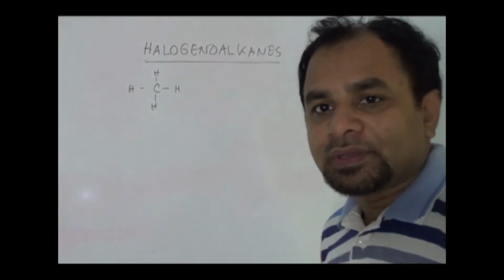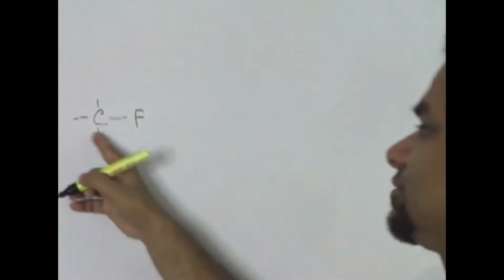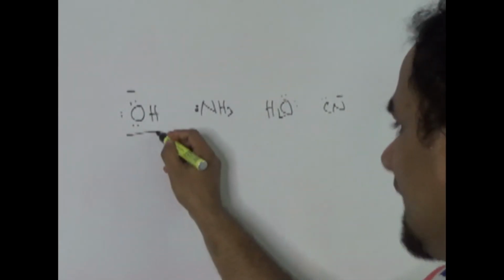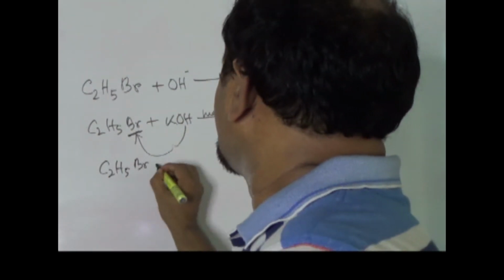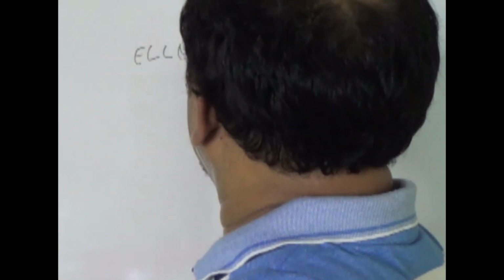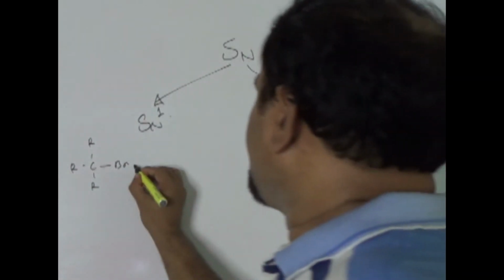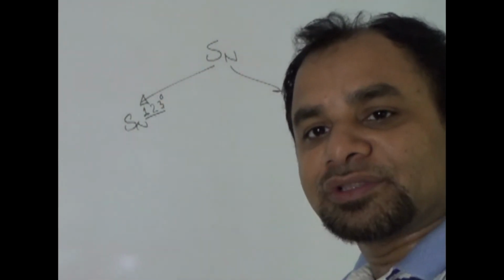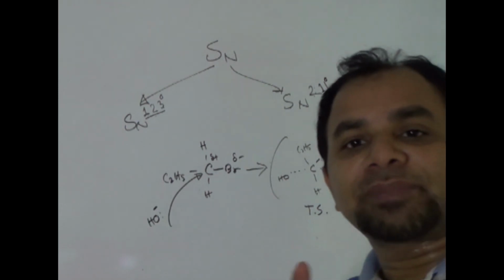Halogenoalkanes of Cambridge AS Chemistry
This video is about the chapter Halogenoalkanes of the course Cambridge International AS Chemistry. here the chapter is explained in the easiest way.
To get more information to communicate to Catalyst Education.